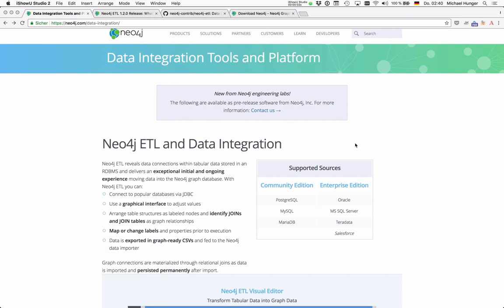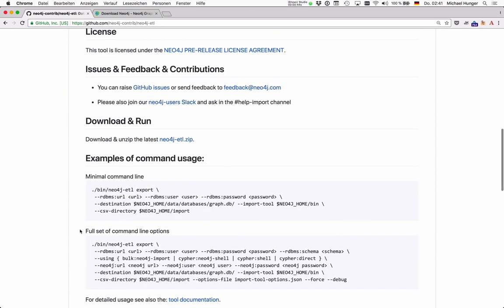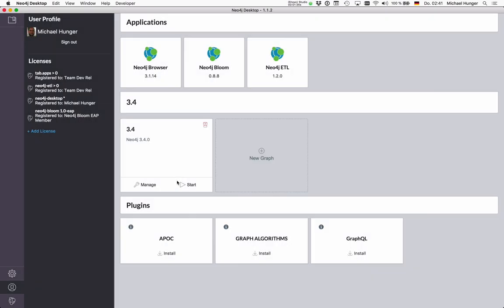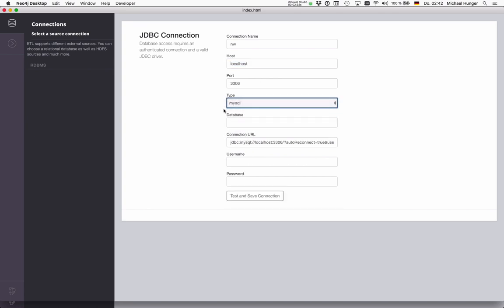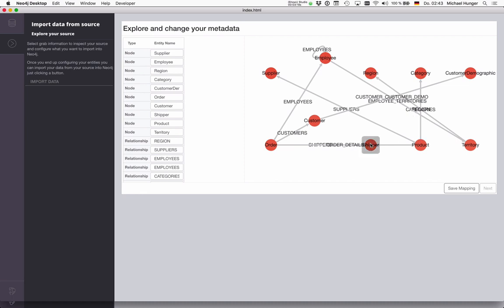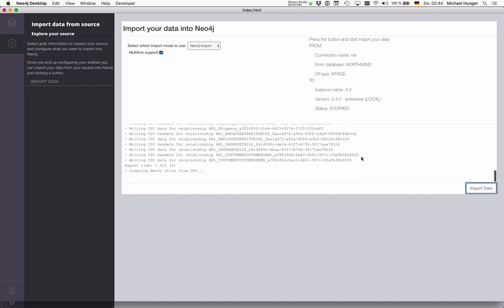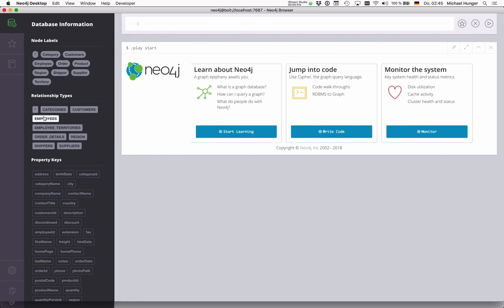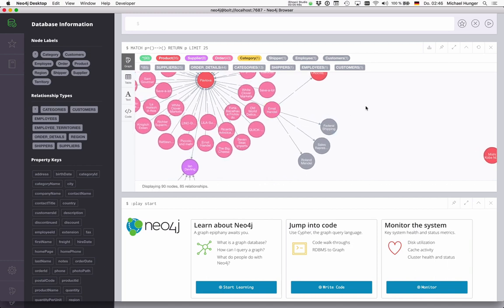Neo4j Desktop ETL 1.2 Demo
Demonstrating how to load a full MySQL database into Neo4j using the Neo4j ETL Application.
Turns tables into nodes and foreign keys and join-tables into relationships. It also supports any other (relational) database with a JDBC driver.